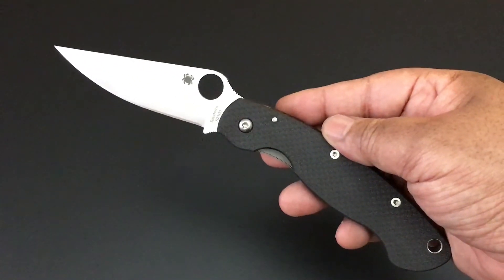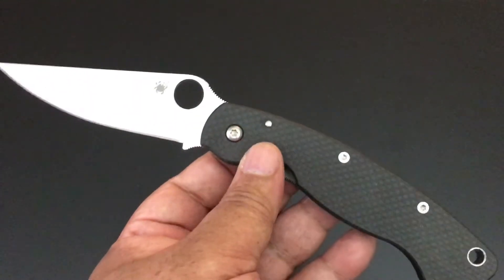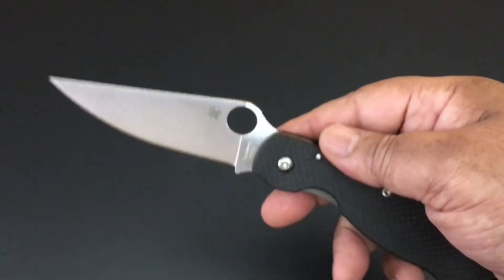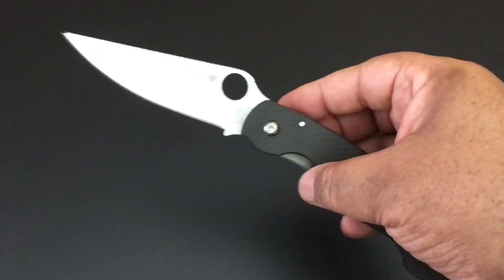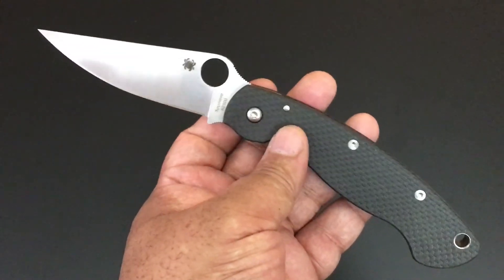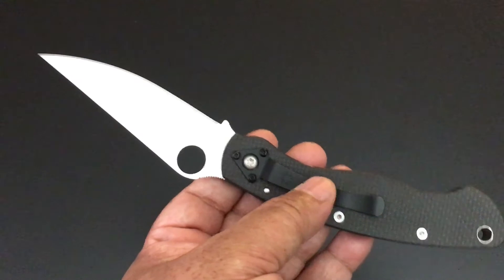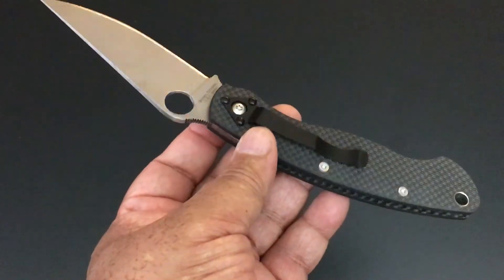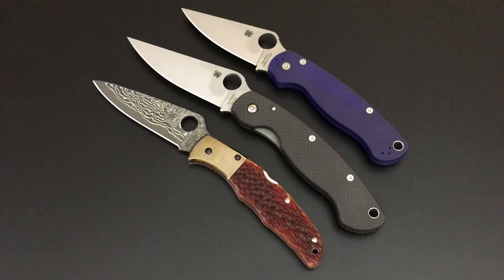Spyderco Military with 52100! Sprint Run! The Knife of the Day!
Hope you enjoy the Spyderco Military with 52100 steel, the Knife of the Day!  Thanks! -Kevin